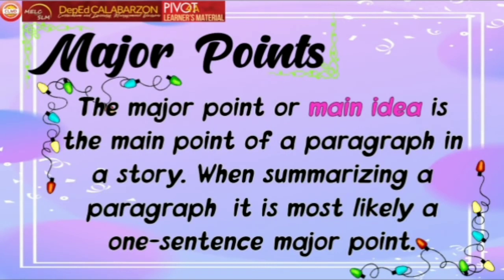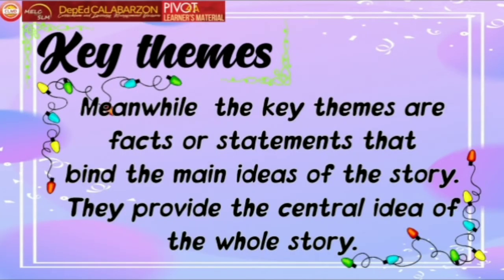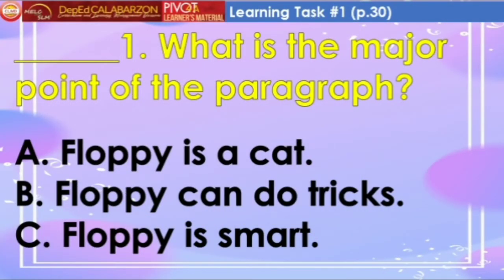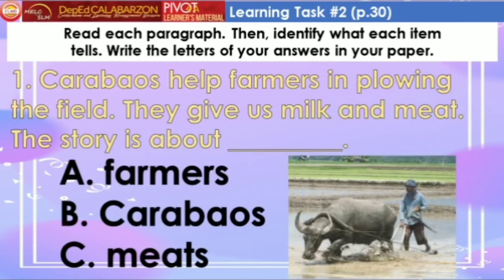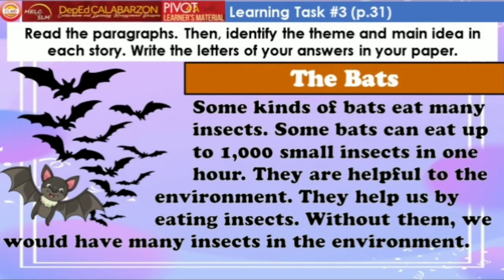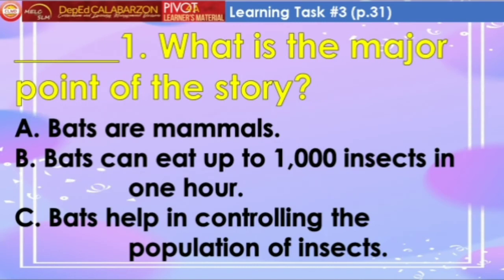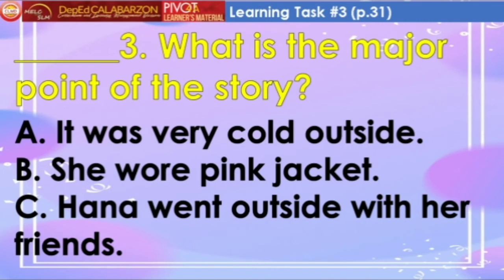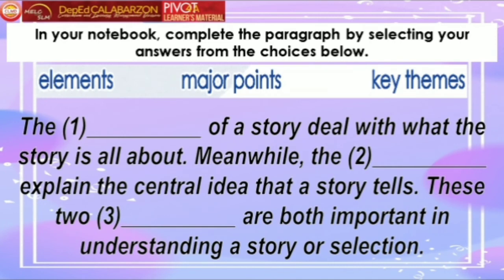3rd Quarter – English 2 – Week 6 | Major Points and Key Themes | Grade 2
In this lesson, you are expected to identify major points and key themes.

Pivot 4A Modules
English 2